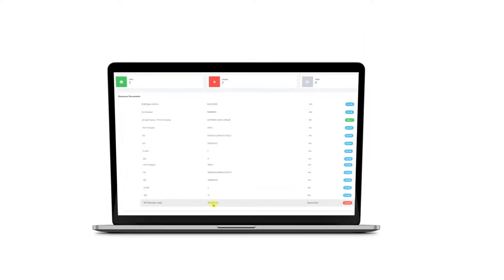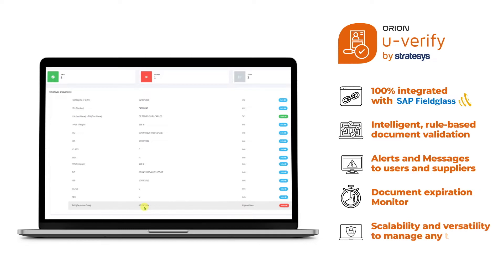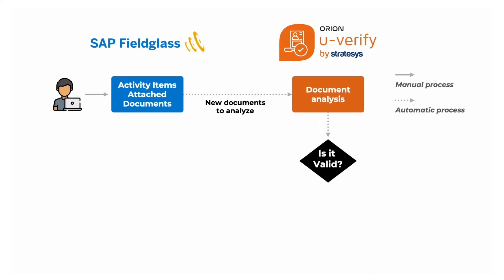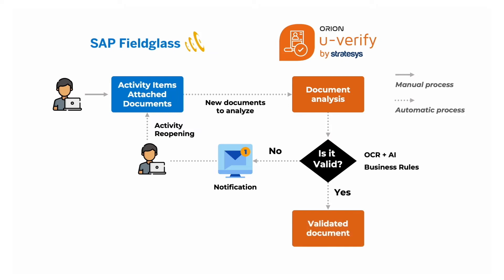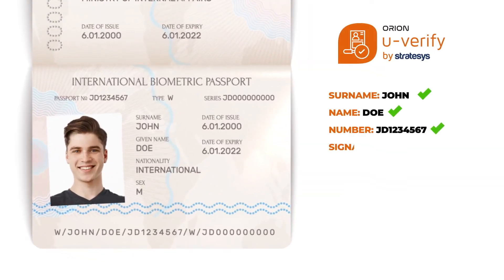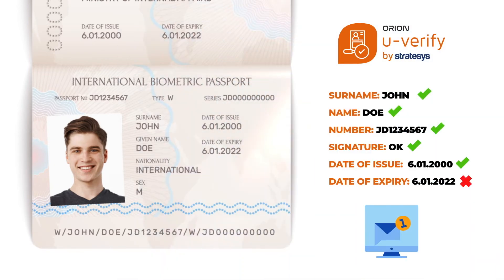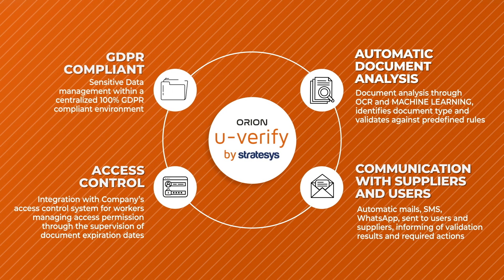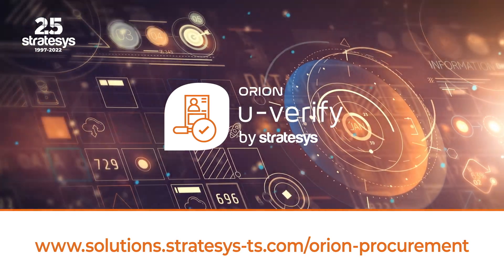u-verify by Stratesys for SAP Fieldglass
Automate Document Management